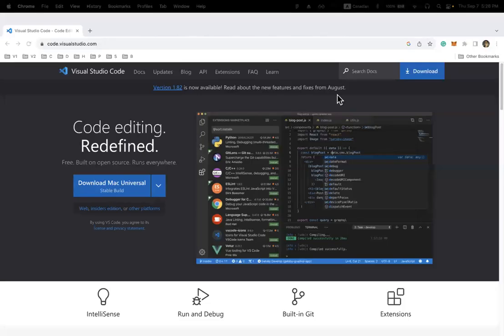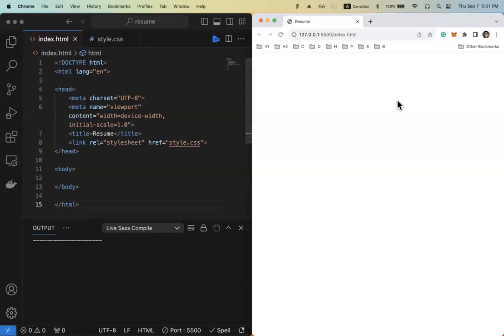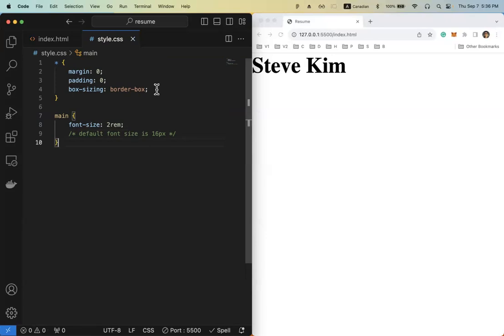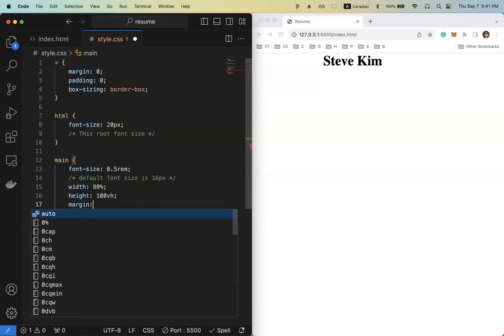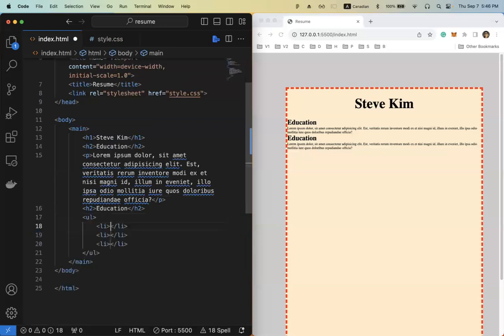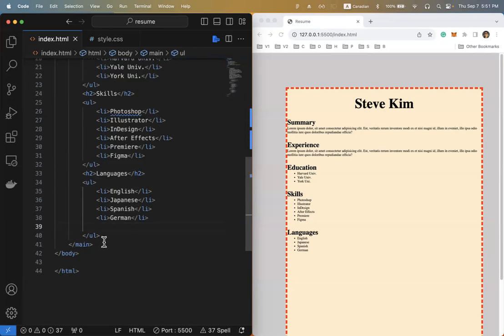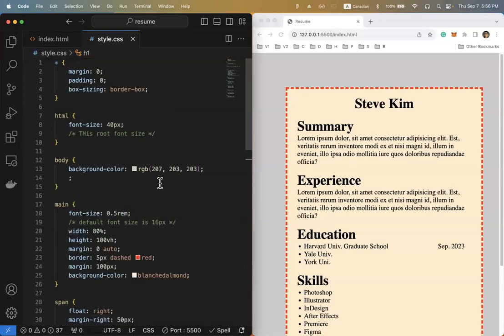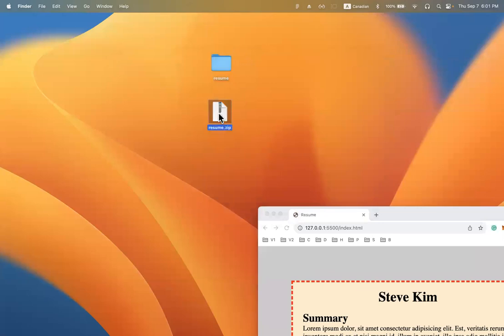Creating a resume using simple HTML and CSS elements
Creating and editing a resume using simple HTML and CSS elements